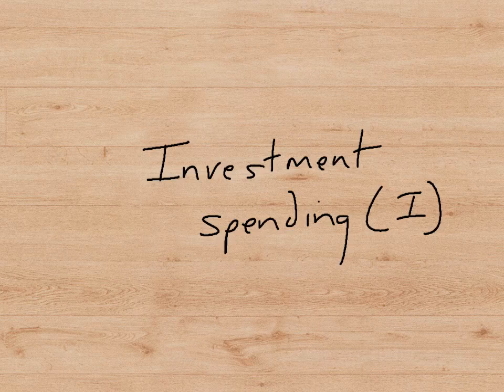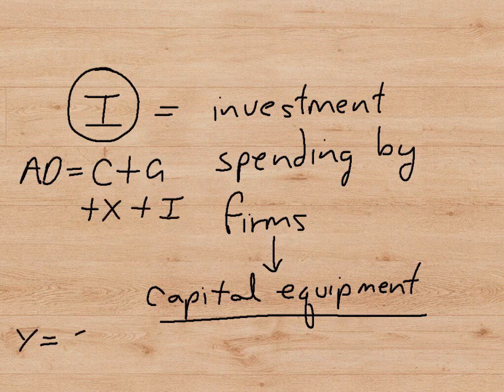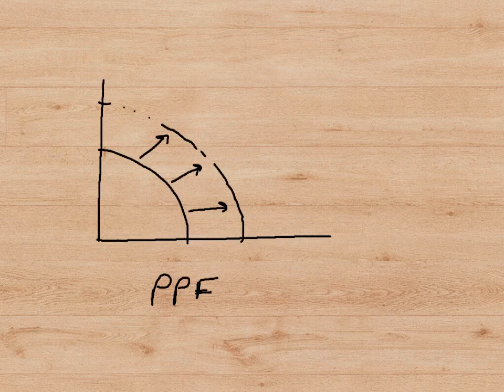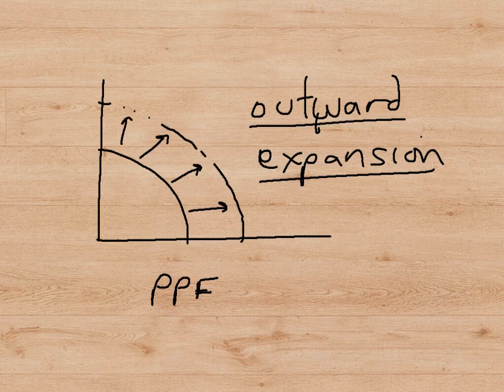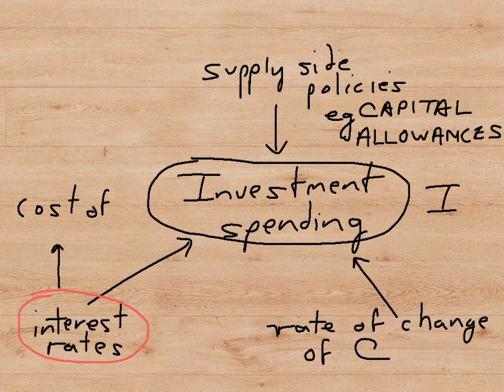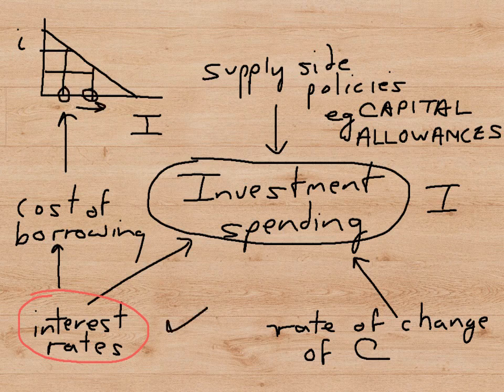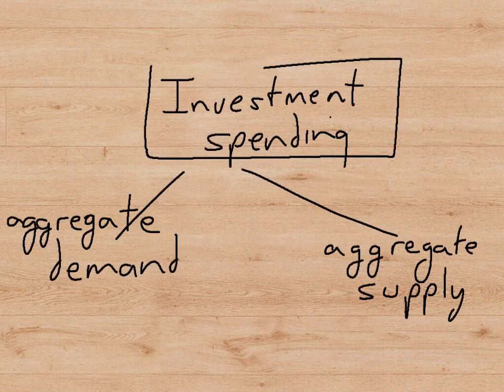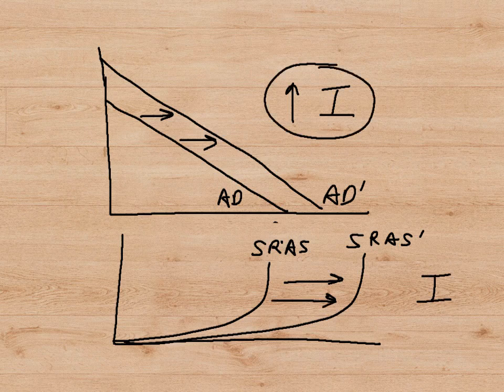38 INVESTMENT SPENDING